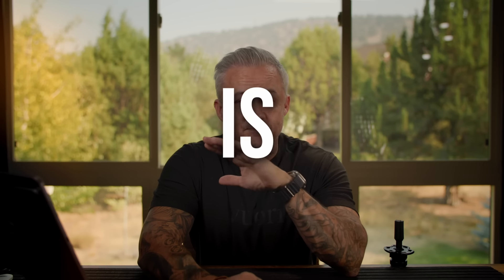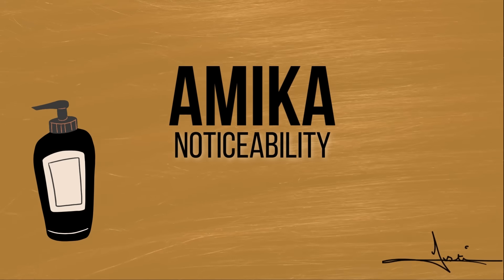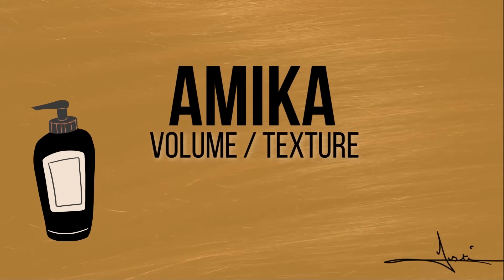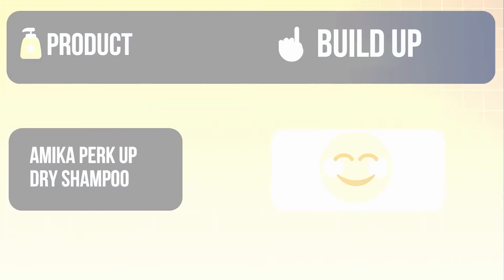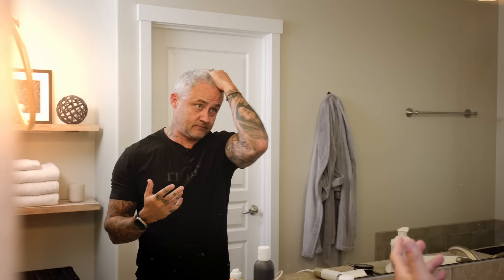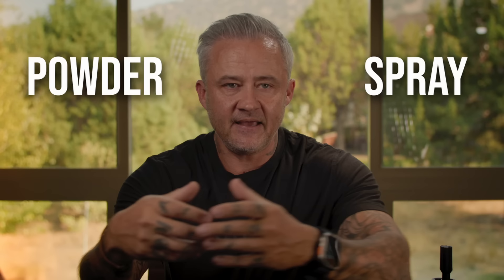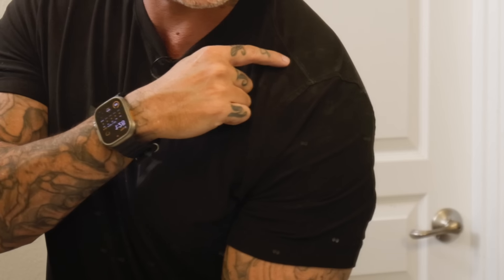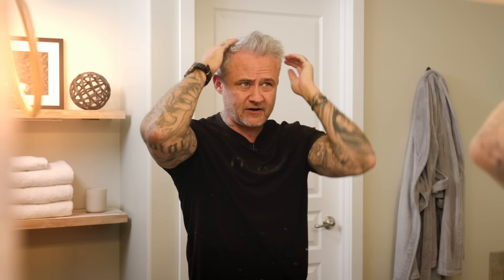Best DRY SHAMPOO Products Tested / Use THIS NOT THAT!!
Today I'm testing the top 5 dry shampoo products to see which is the best! I purchased Amika, Living Proof, Batiste, Odele, and Bumble and Bumble's Pret-a-powder. I review how to use each one, and see which will give you the best results. Is the drugstore product going to perform? Do these dry shampoos leave a residue? Can they give you a fresh feel or help with volume? Do they have a decent smell? See my before and after for each product and see if they can combat the oily hair test.

Products:
Amika Perk Up Dry Shampoo

SHIPPING ADDRESS:
Justin Hickox
915 SW Rimrock Way Ste 201-129

commission at no additional cost to you. you may even save some money!

Chapters:
0:00 Introduction
1:04 Experiment Breakdown
1:24 Amika
6:02 Living Proof
8:18 Batiste
10:54 Odele
14:11 Pret-a-Powder
17:38 Final Thoughts